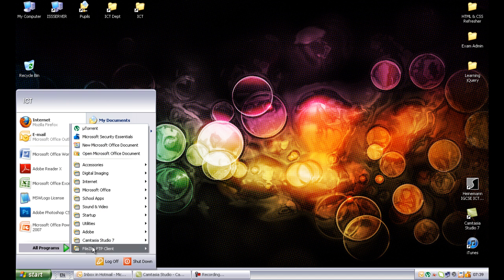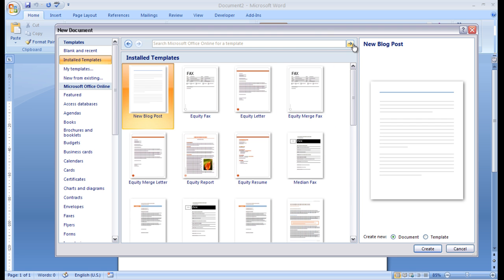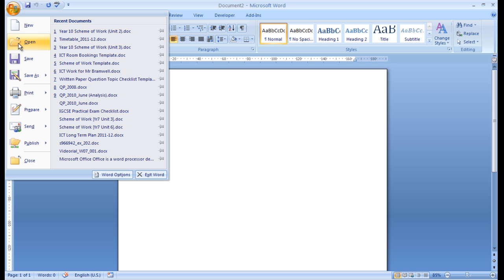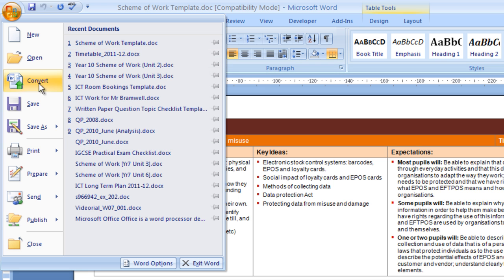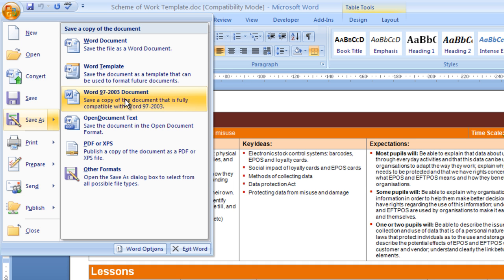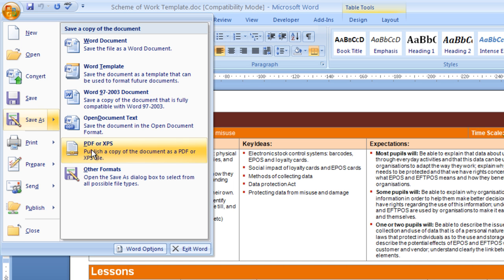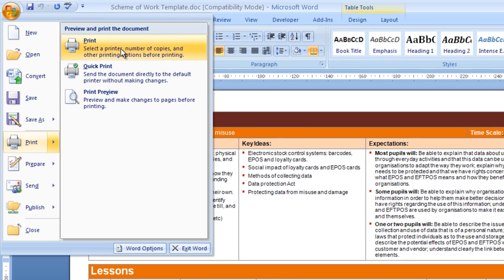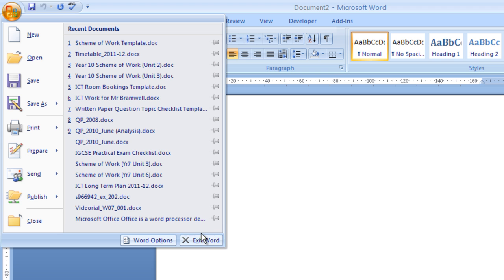W07_002: Microsoft Basics - The File menu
In this Videorial we'll take a detailed look at the 'File' menu, otherwise known as the 'Office Button', focussing on the opening, saving, and printing documents.